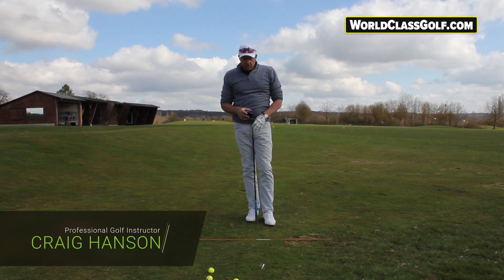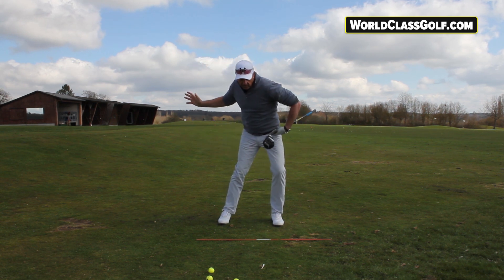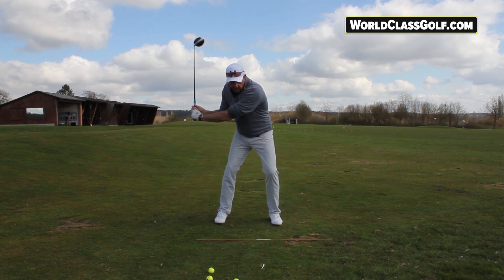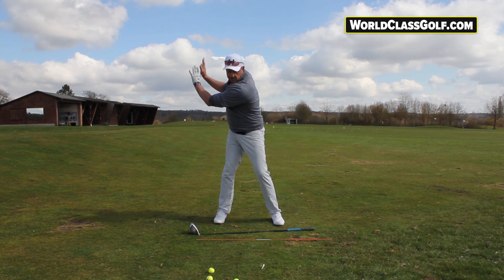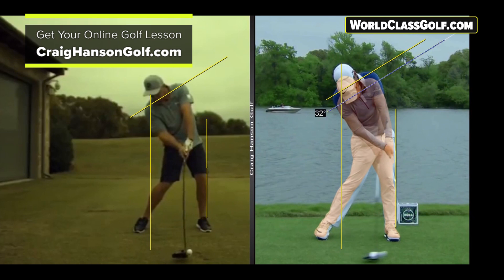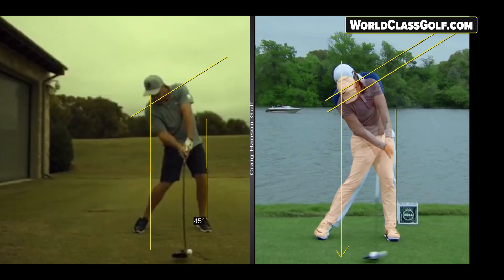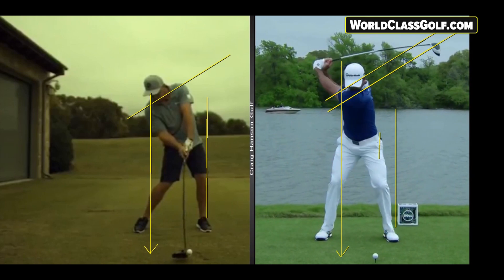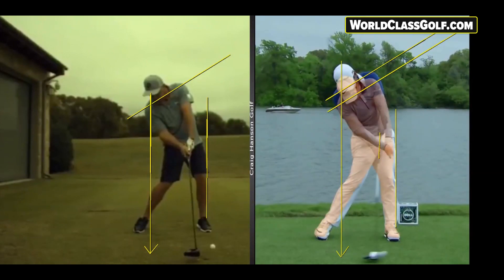The Driver Move Nobody Knows!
The Driver Swing of Rory Mcilroy + Bryson + Jason Day incredible similarities! - Swing Like  A PGA PRO! - Copy The Perfect Driver Swing!
How to hit Straight Powerful Drives! - PGA Instructor Craig Hanson shares with us a great video to copy the worlds best golfers!

Incredible basic and easy to understand information! - Your answer to your best Golf!

The most Trusted Detailed Teaching Platform on the Planet!
- 99 Dollars for 12 months!
- 900 + videos - JOIN THE PRIVATE CHAT ROOM! - - Join Craig Hanson and the Community. For Advanced players,  Senior Series, Lag and Compression, How to shallow, Deep to Shallow swing style ( Most Popular) Power Project, Practice Programs, Pitching Project Advanced. And much more!